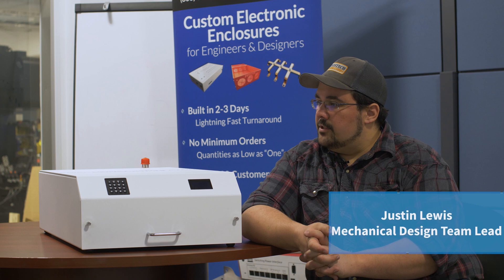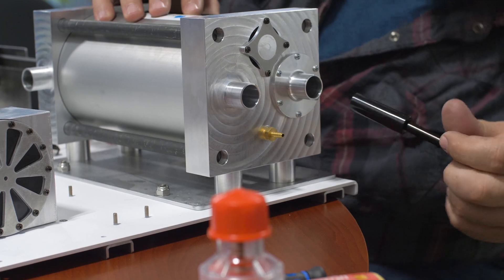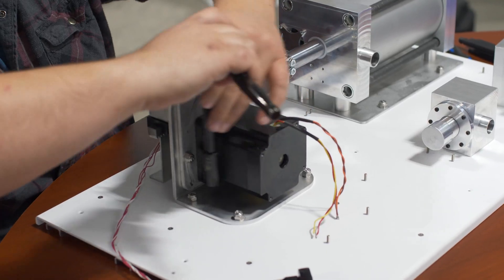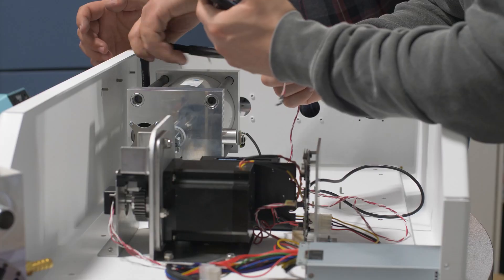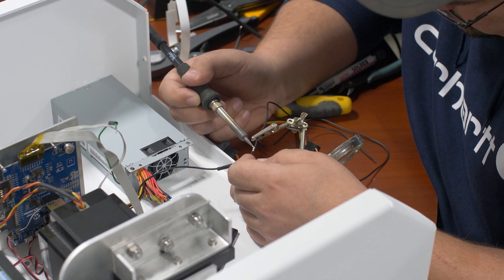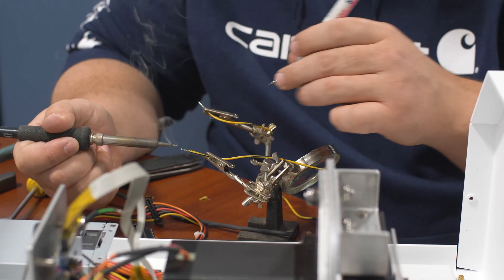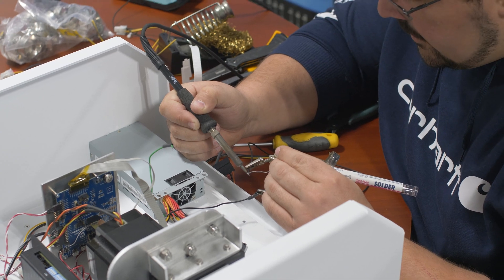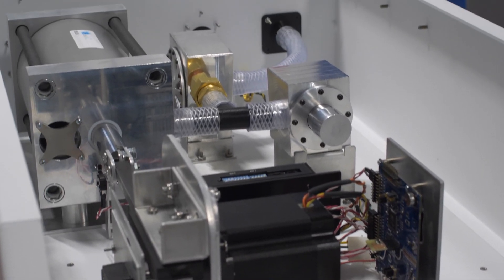Nova Scotia Ventilator Consortium Update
The Protocase team achieved another major milestone in the Nova Scotia Ventilator Project. Hear Justin Lewis, Mechanical Team Lead, discuss the Rev3 ventilator prototype, and how it is dramatically streamlined from the earlier versions.

The COVID-19 pandemic may see a second wave, and the Nova Scotia Ventilator Project's work allows us to be ready, just in case.

And, of course, huge shoutout to our partners in the consortium, including Enginuity Inc., Advanced Glazings Ltd., Nova Scotia Power Makerspace, Cape Breton University, Dr. Chris Milburn and Bruce Morrison